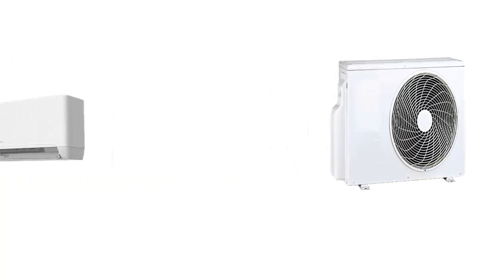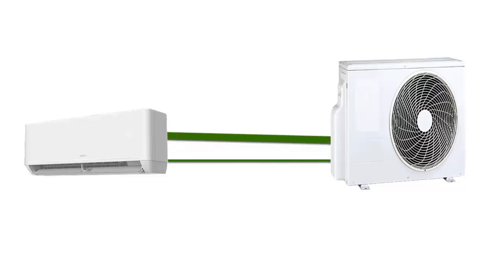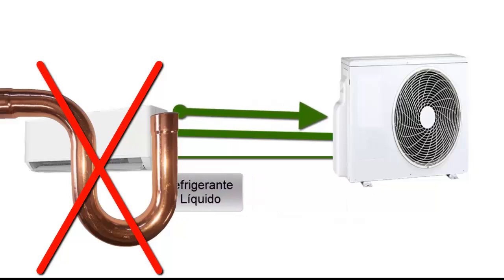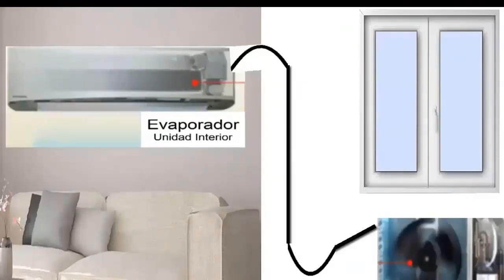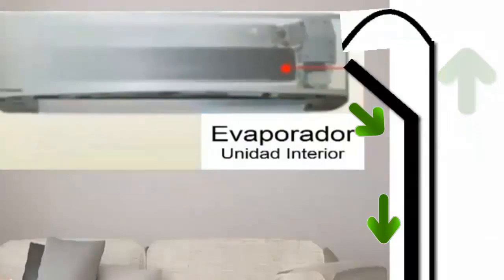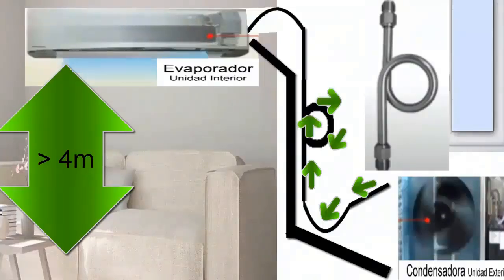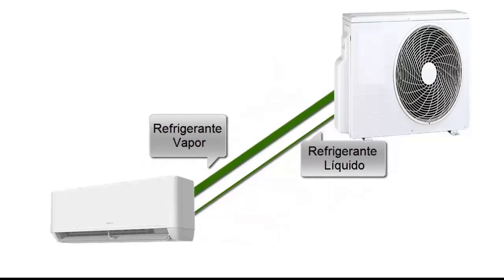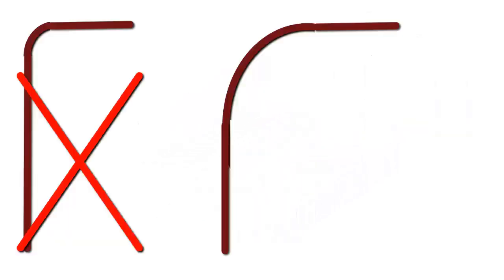Best Tips for Choosing Indoor vs. Outdoor AC Unit Placement: Avoid Costly Mistakes!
What You Must Know Before Choosing the Indoor and Outdoor AC Unit Placement – Error-Free Guide!